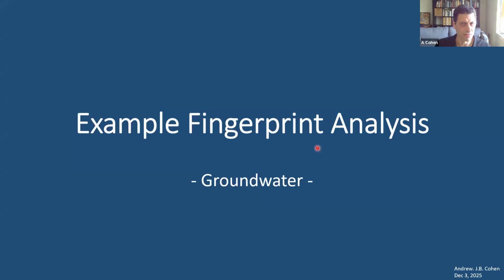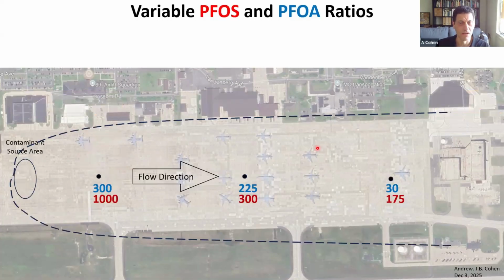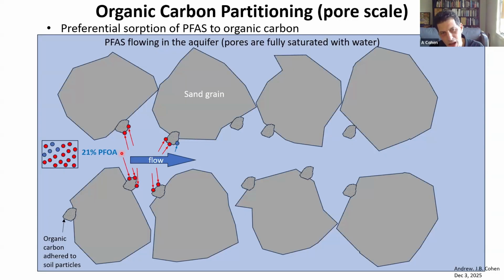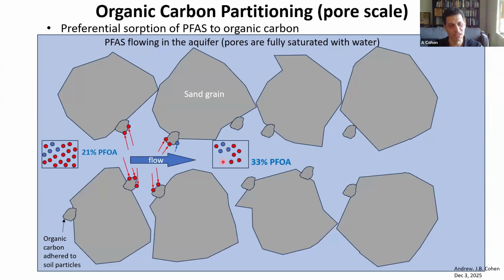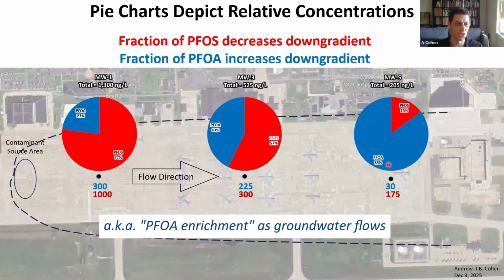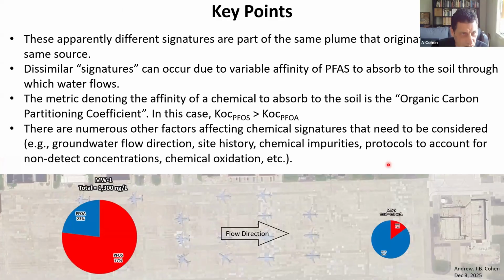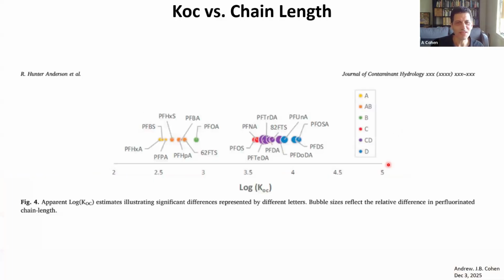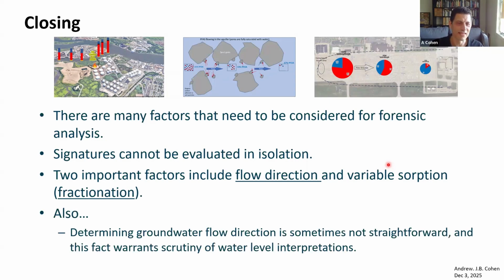Conceptual Understanding of PFAS Fractionation in Groundwater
This video excerpt explains why PFAS “chemical signatures” measured in groundwater can differ from place to place even when there is only a single contaminant source. The concept of PFAS fractionation (also referred to as PFAS enrichment) is a fundamental fate-and-transport process driven by differential sorption to organic carbon in aquifer materials. This process is illustrated graphically. Because individual PFAS compounds have distinct chemical properties, they sorb at different rates and strengths as groundwater flows, selectively retaining some compounds while allowing others to migrate farther. The result is a spatially evolving PFAS mixture that can look like multiple sources when, in fact, it reflects a single source modified by subsurface processes. Understanding this mechanism is critical for correctly interpreting groundwater data, avoiding false source attribution, and making defensible technical and regulatory decisions.
For purposes of clarity, this explanation considers a simple PFOA/PFOS mixture. In reality, mixtures contain many more PFAS chemicals, but the concept still holds.